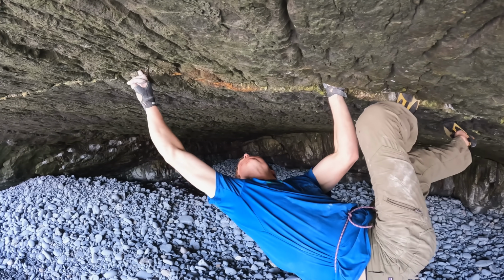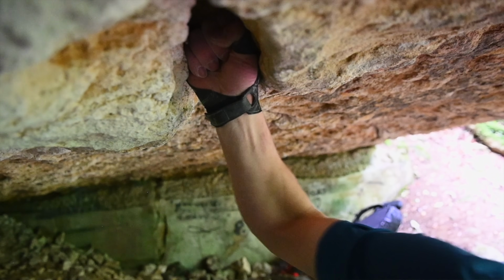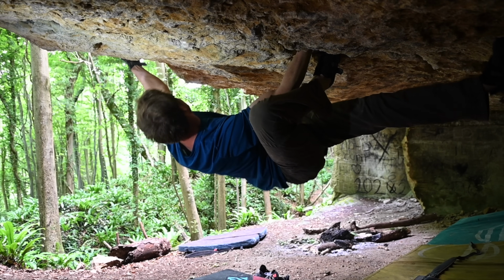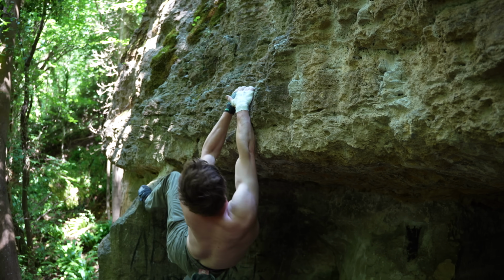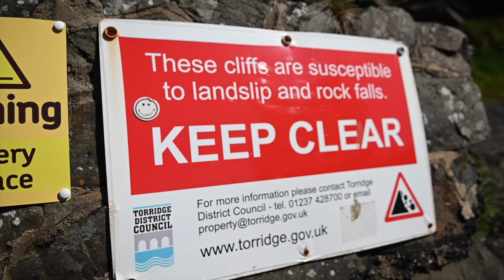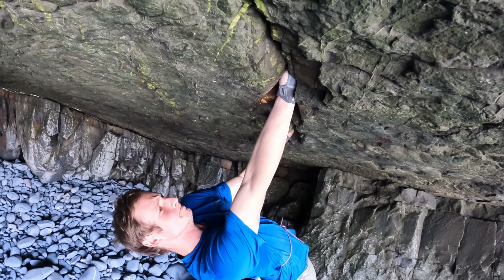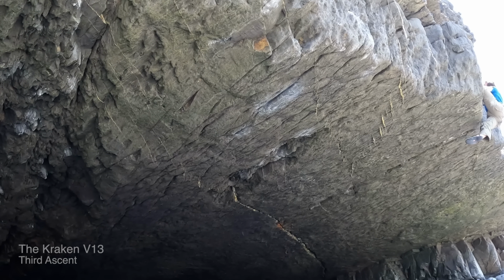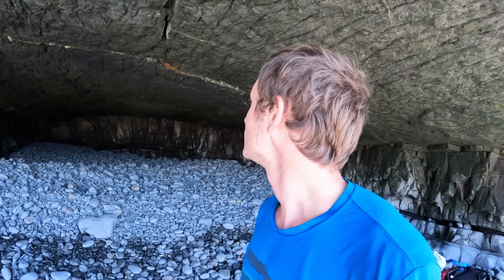Climbing The World's Hardest Crack Boulder (Kraken 8B)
Pete sets about completing one of the final hard cracks on his crack ticklist.

Having competed many of the hardest cracks in each specific size Pete revisits the Kraken after 13 years to see if any improvements have been made and tries to tick off the world's hardest crack boulder

Thanks to @teamBMCTV   for the footage from the Kraken
Thanks to  @HotAches   for the footage from Wide Boyz I